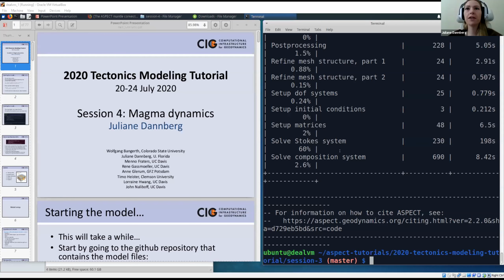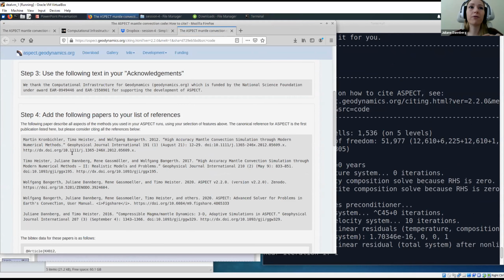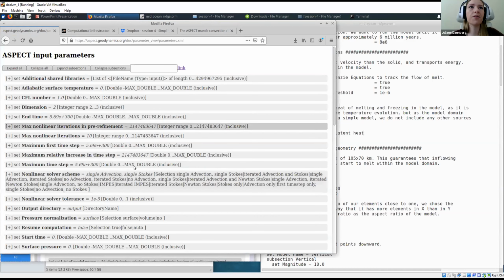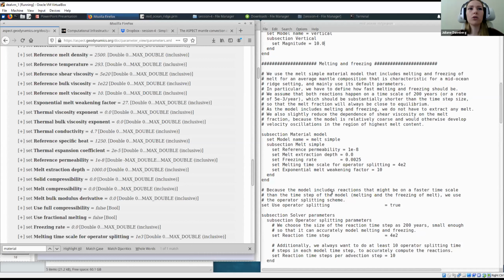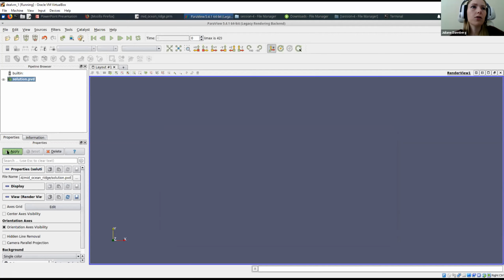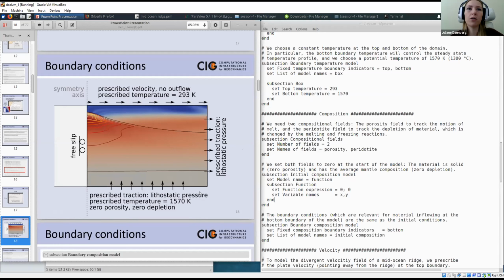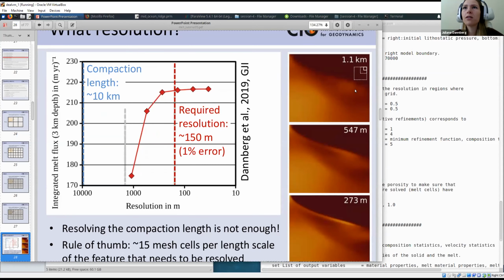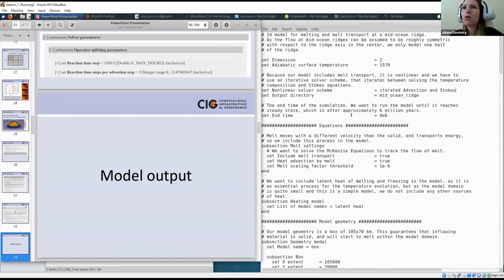CIG 2020 Tectonics Modeling Tutorial (Day 4 - Part 2)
CIG 2020 Tectonics Modeling Tutorial July 23, 2020. Day 4. Lithospheric Deformation and Two-Phase Flow. Instructors: Anne Glerum (GFZ Potsdam) and Juliane Dannberg (University of Florida).